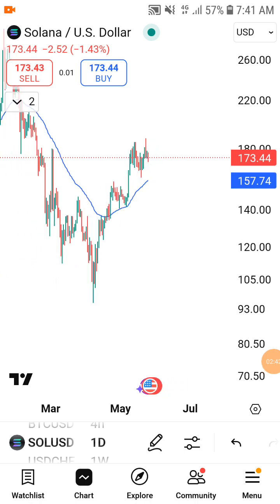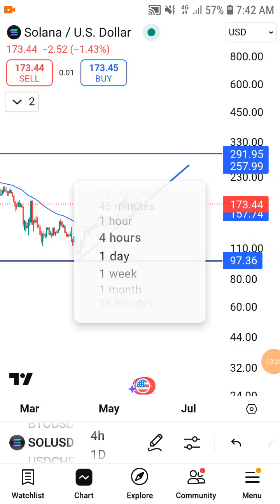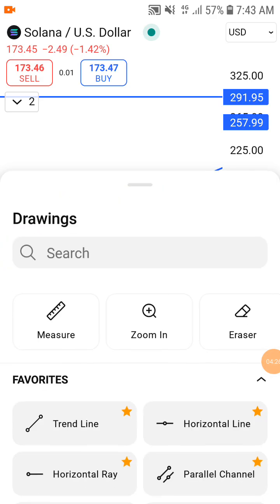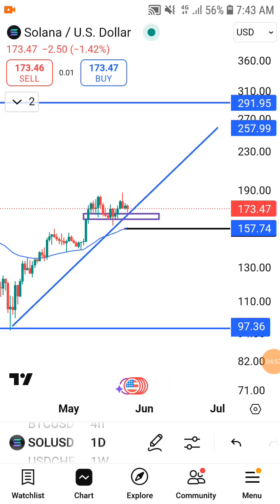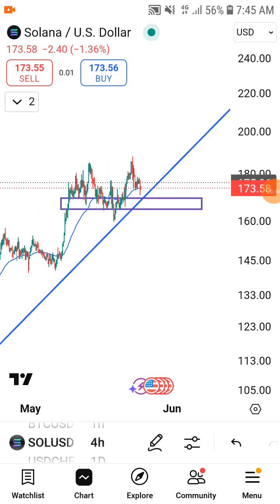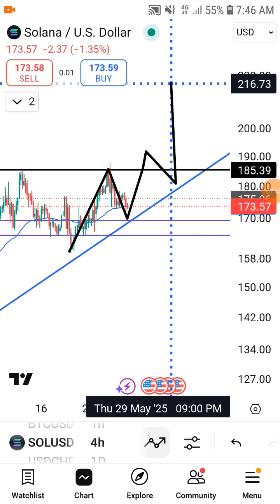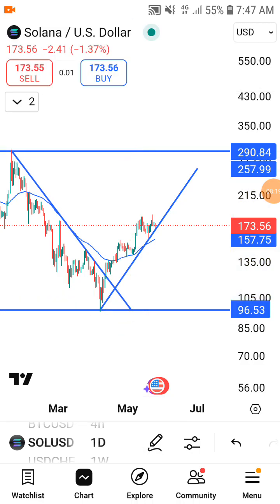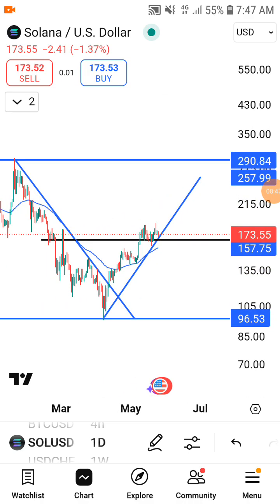Mastering time frame with market structure.